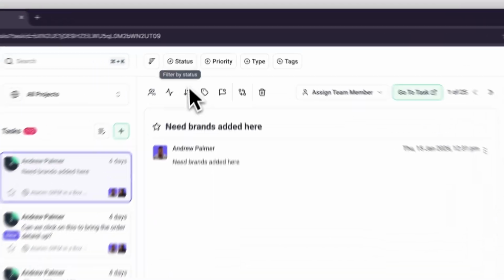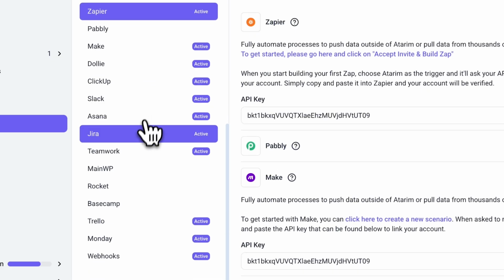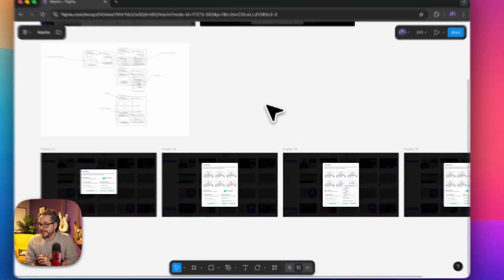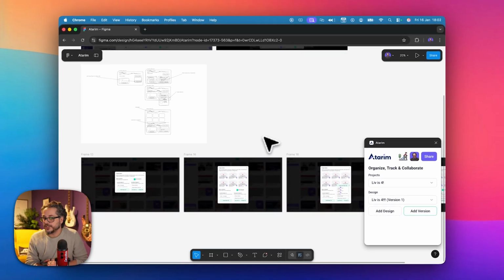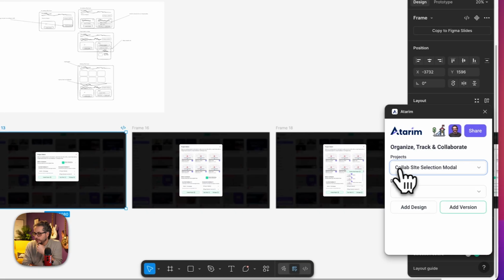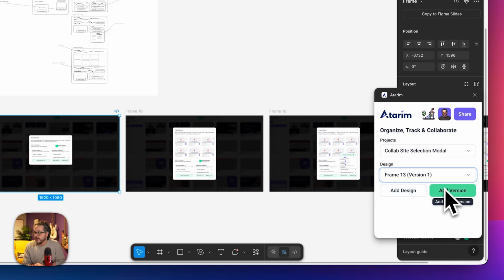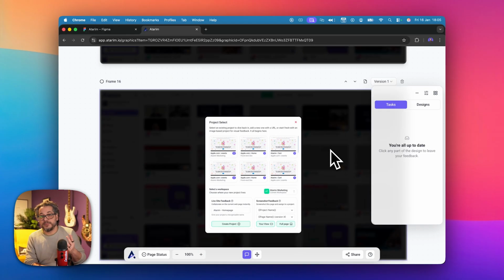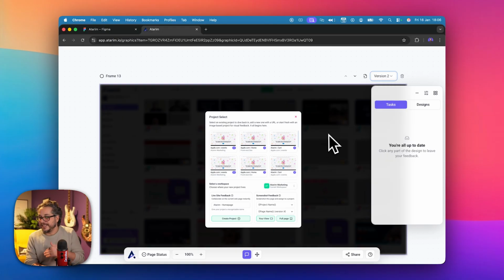Figma Plugin for Better Feedback on Web Design Projects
Figma comments look simple.
But once projects grow, feedback starts slipping through the cracks.
This video shows how the new Atarim Figma plugin changes that.

Detailed Summary

In this video, we walk through Atarim’s new Figma plugin and why native Figma comments aren’t built for real project tracking. You’ll see how to push designs from Figma into Atarim, manage feedback in one place, track versions, and keep internal notes hidden from clients. This is for designers, agencies, and web teams who work in Figma web design, juggle multiple stakeholders, and want clearer feedback without losing context or control.

Timestamps / Chapters

00:00 – Big news: Atarim’s Figma plugin
00:29 – Problem #1: Shallow feedback tools
01:19 – Problem #2: No central place for comments
02:10 – Bonus issue: Version control in Figma
02:53 – How to install the Figma plugin
03:20 – Sending frames from Figma to Atarim
03:58 – Tracking versions and revisions
04:58 – New visual feedback flow
05:38 – Using version history with clients
05:56 – What’s next and how to give feedback

Key Takeaways

Figma comments aren’t built for long-term tracking

Centralized feedback saves time across projects

Version history makes revision limits visible

Internal notes help teams stay aligned without client noise

Better feedback leads to faster design decisions

CTA